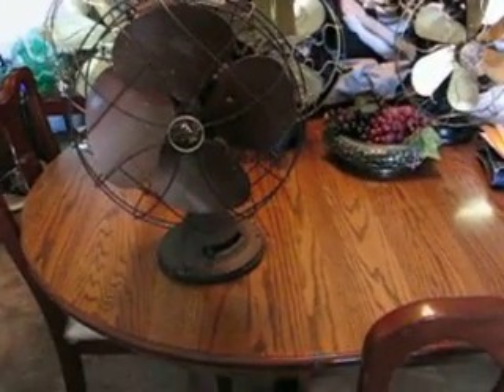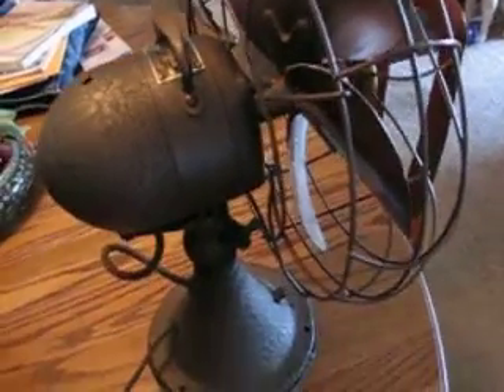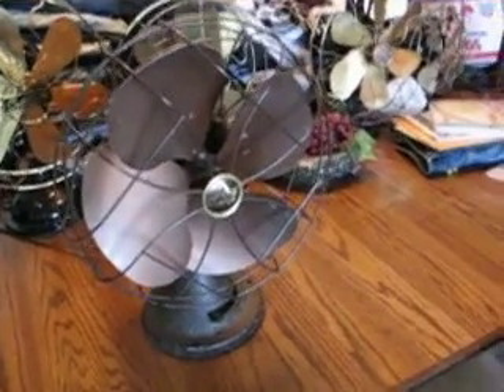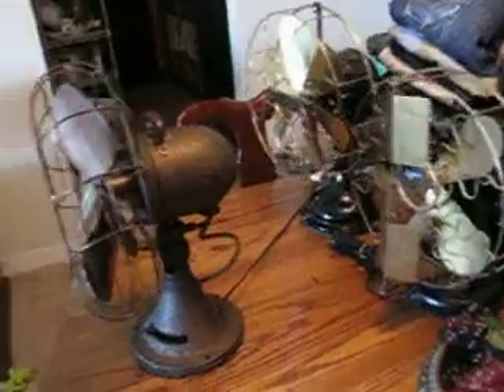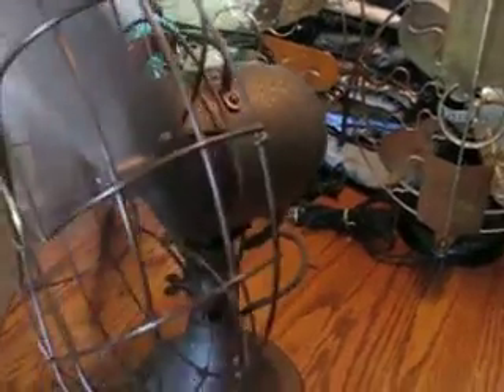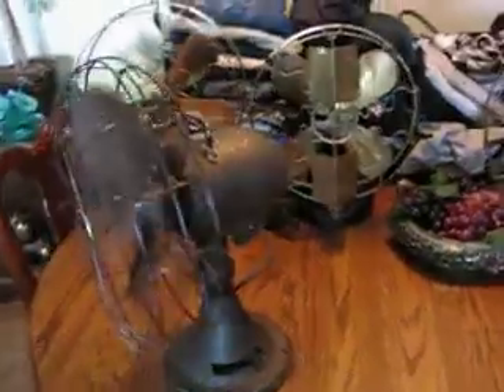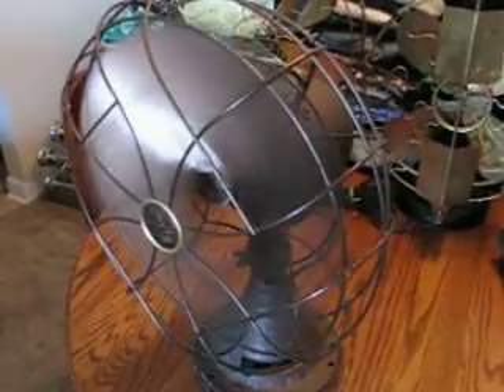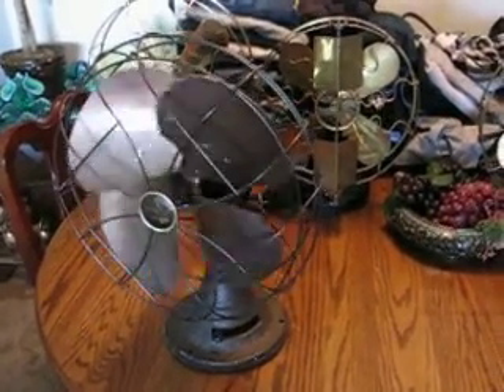Emerson 77646AN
Emerson 77646AN overlapping blade fan, 12". This type is considered to be the very best fan made by Emerson, hence the best in the world!! Very quiet in operation it moves a ton of air with it's super steep pitch blades and PSC motor, capacitor is in the base. Wrinkle finish brown paint, this specimen is in mint condition.